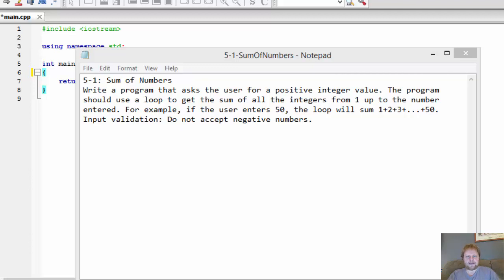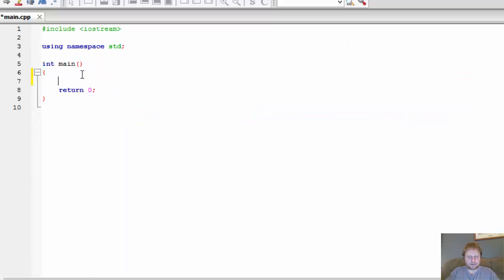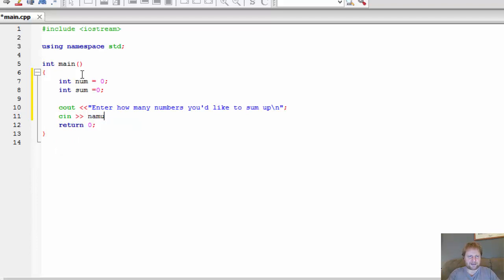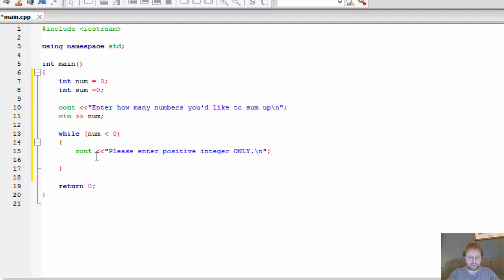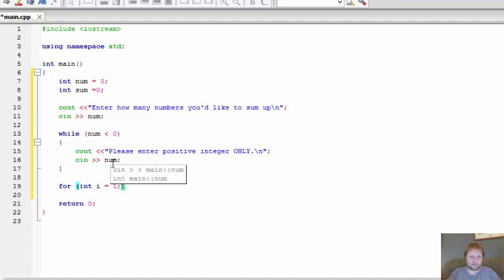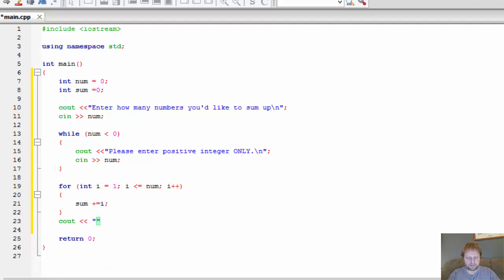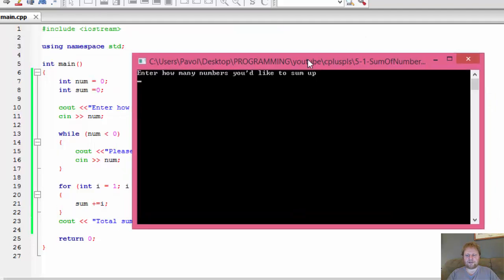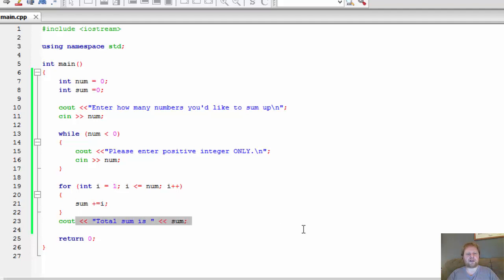5-1 C++ Sum Of Values (C++ Loops)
Homework 5-1: Sum of Values
Write a program that asks the user for a positive integer value. The program should use a loop to get the sum of all the integers from 1 up to the number entered. For example, if the user enters 50, the loop will sum 1+2+3+...+50.
Input validation: Do not accept negative numbers.